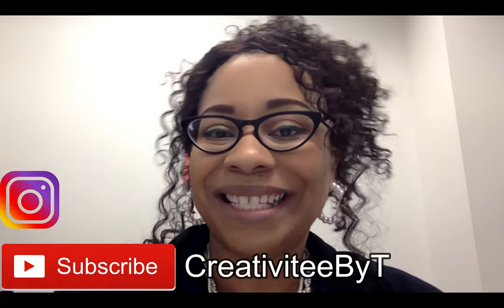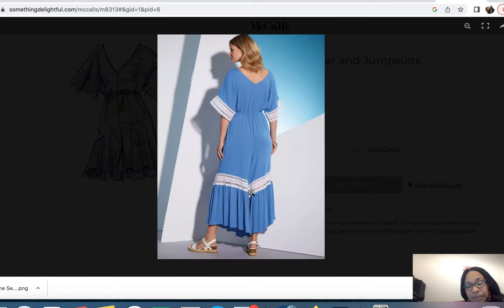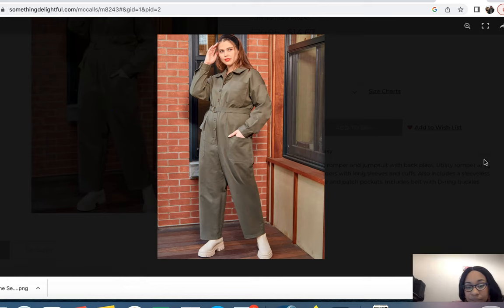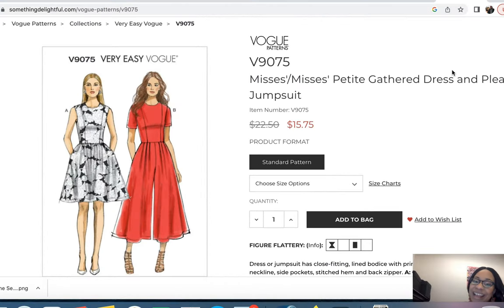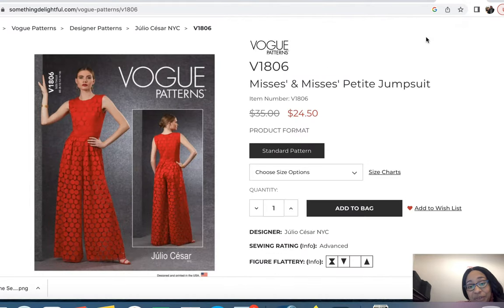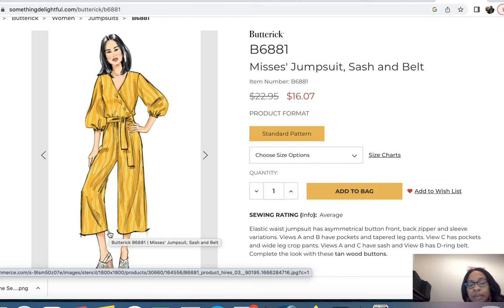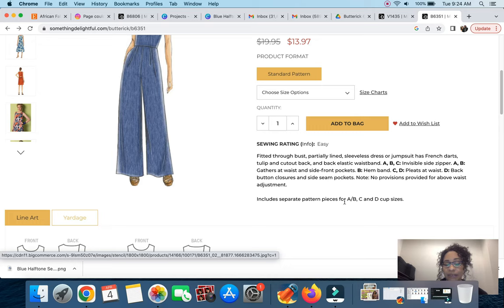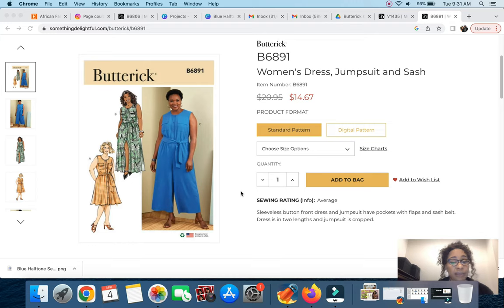JUPSUITS, OVERALLS, BOILER SUITS!!! TEN PATTERNS TO SEW! Elevate with Ankara! Episode #12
Hello Friends!
In this episode of Elevate with Ankara, Sheree of @ShereeThomas30 and are are introducing our next garment type! We have the option of picking overalls, a jumpsuit or a boiler/utility suit!  I will be reviewing 10 patterns to pick from so please let me know which one is your favorite!